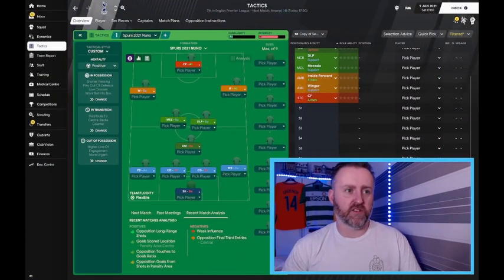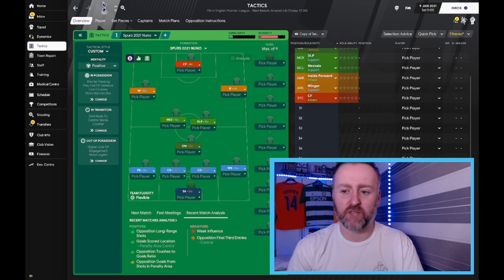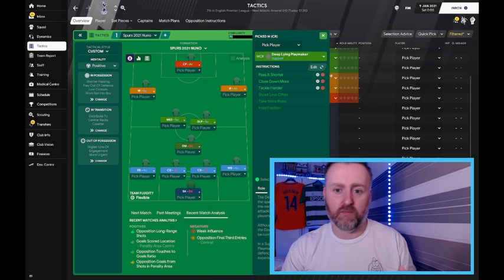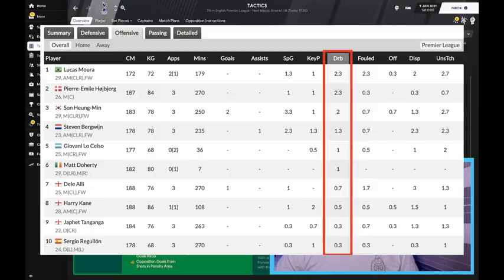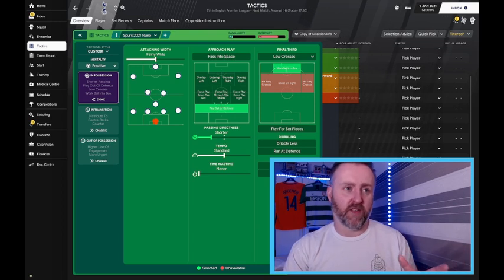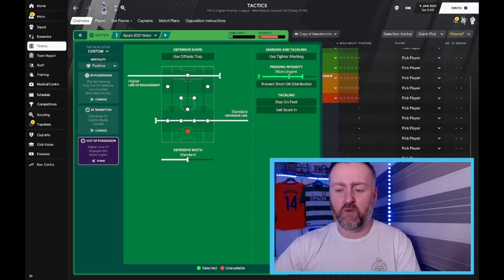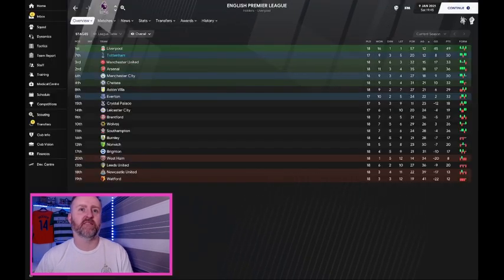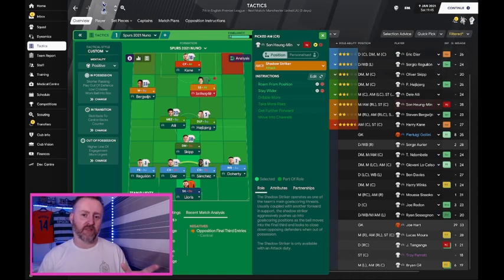Nuno’s New Spurs Tactic! | Best Defence in the Premier League | FM21 Tactic Analysis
A closer look at Nuno Espirito Santos tactic since joining Spurs. After three 1-0 wins, this FM21 tactic gives Tottenham Hotspur the best defence in the Premier League

Each month I am going to take a closer look at a team impressing across Europe and look to recreate their tactic in Football Manager 21.

Part tactical analysis, part FM21 tactic recreation.